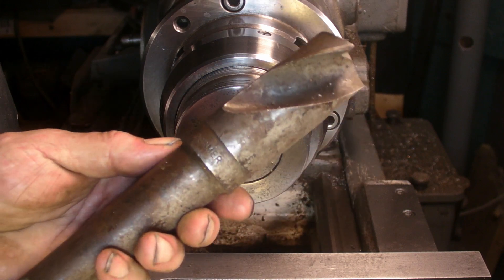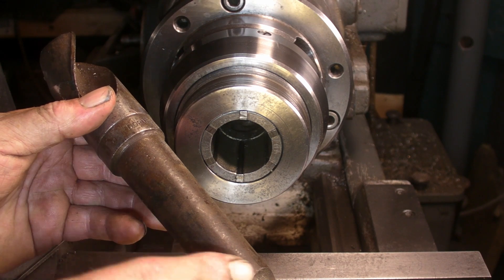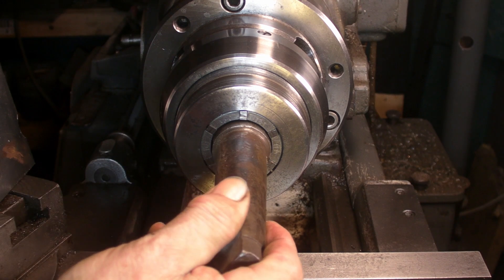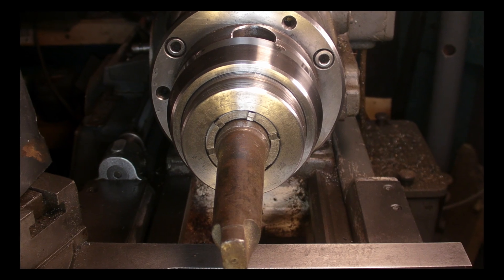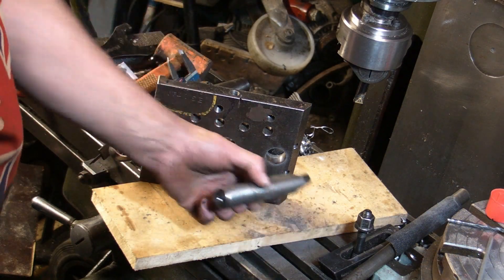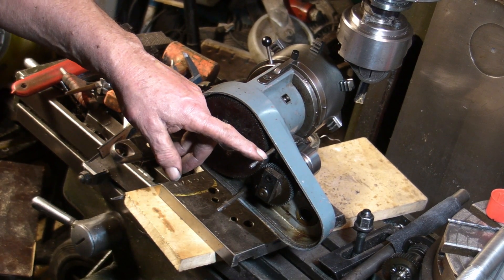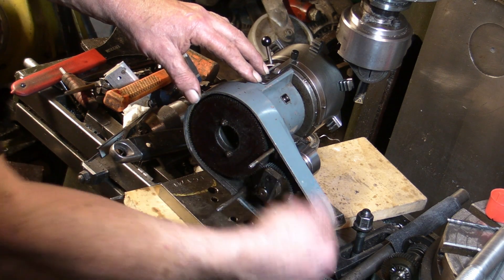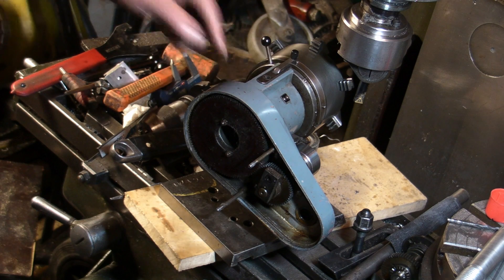Drill grinder update 2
1 inch BSW external thread and made a start on the lower arm for the Brierley drill grinder#milling